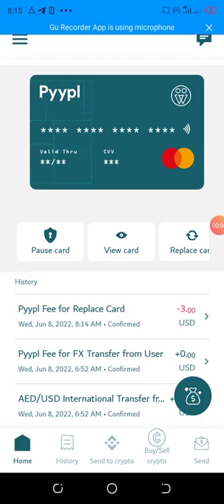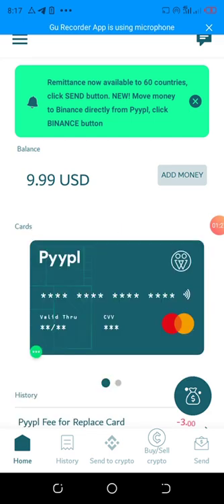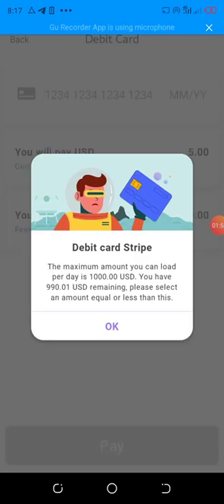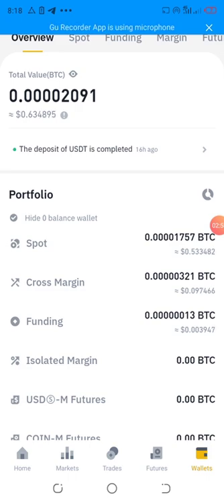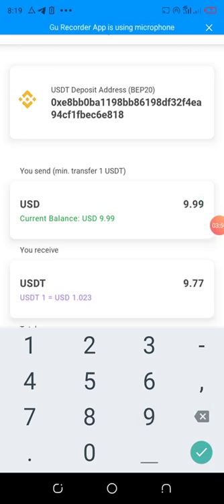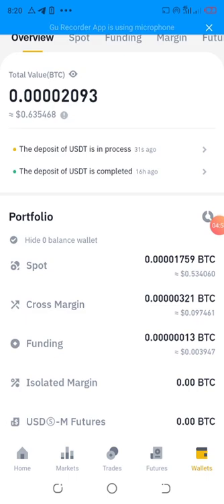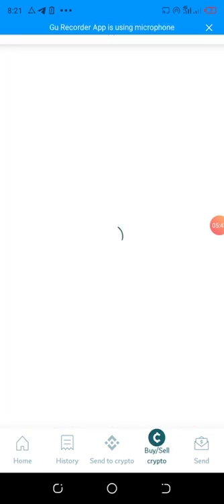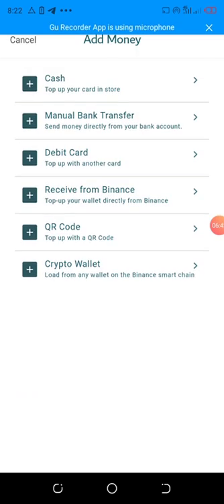Cardless Arbitrage New Method| Pyypl to Binance Direct| Ghana Direct Deposit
PYYPL users in Ghana are now able to load money via mobile money (MTN and Airtel) to their Pyypl wallets and send it directly to their account on Binance, with minimal cost and instantly.  In this video, I show you a new features on Pyypl and how you can make direct deposit on the binance platform with Pyypl without much charges. Ghana Direct Deposit on Pyypl also possible too! Follow the video steps carefully!

Cardless Arbitrage New Method| Pyypl to Binance Direct| Ghana Direct Deposit is a way to make money online now!